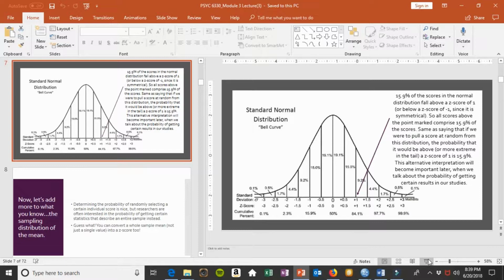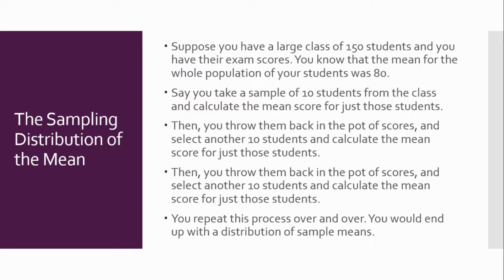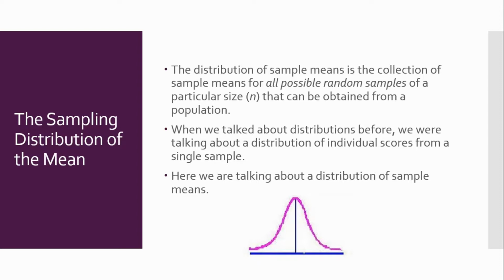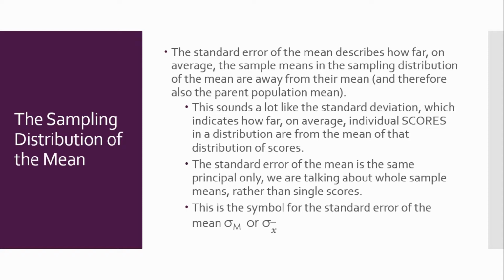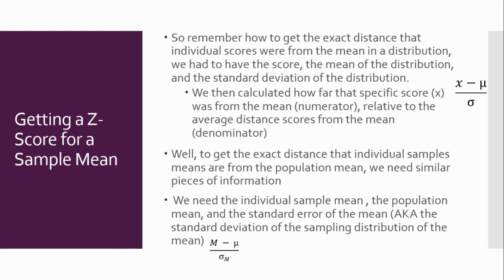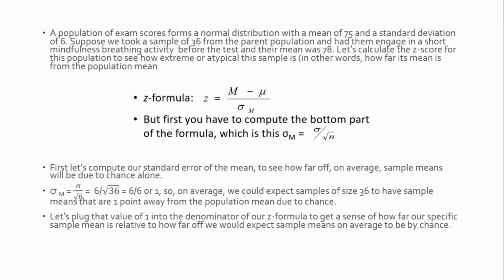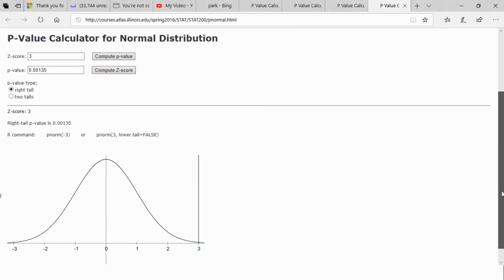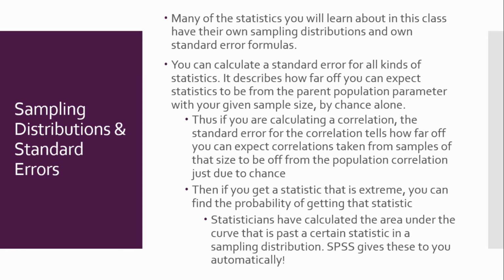Hypothesis Testing and the z-test